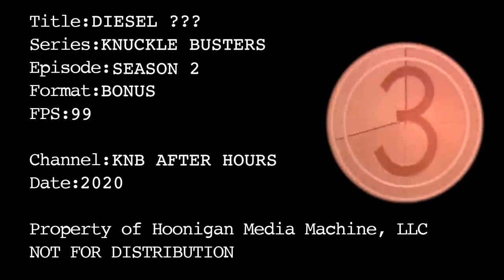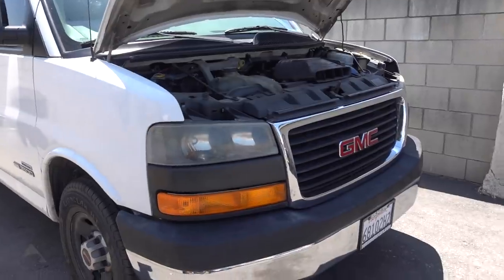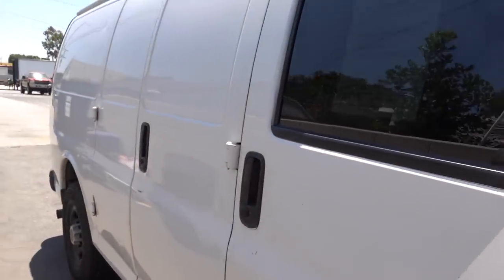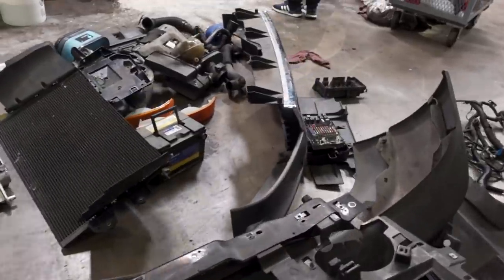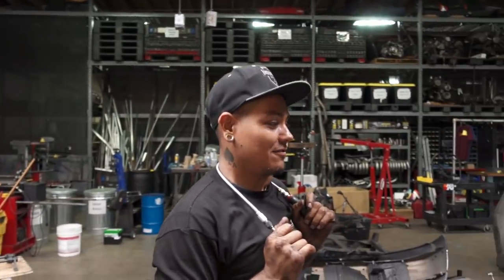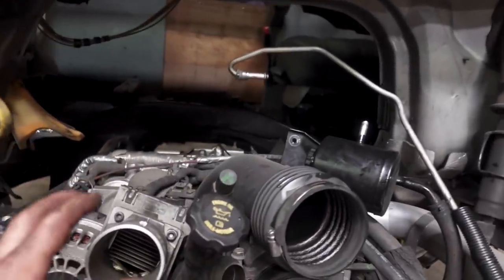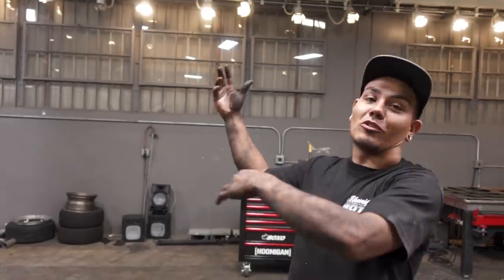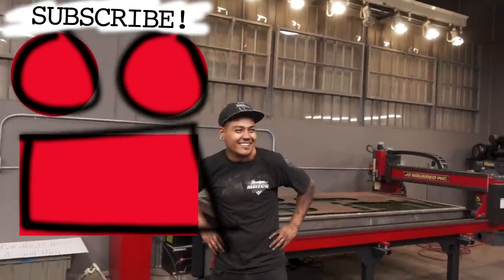Powerplant for Knuckle Busters Season 2 Mystery BUILD!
NEW Season of Knuckle Busters airs on Mondays, Wednesdays, & Fridays at 8:00 AM on Hoonigan Poject Cars Channel!